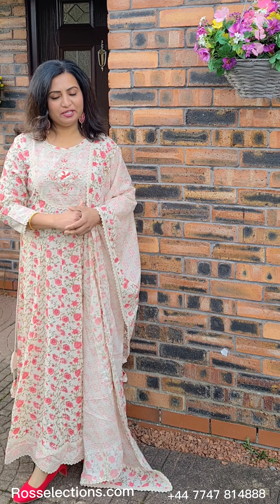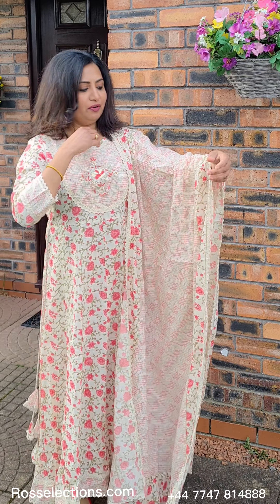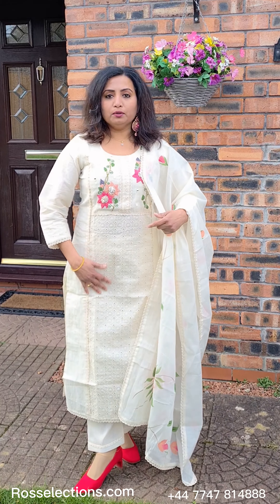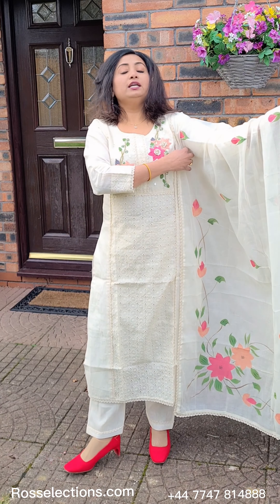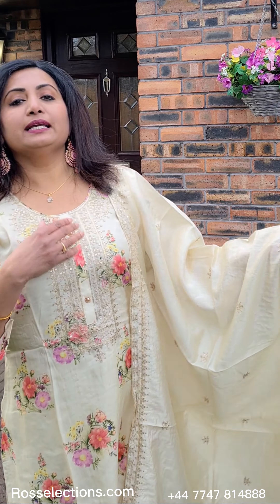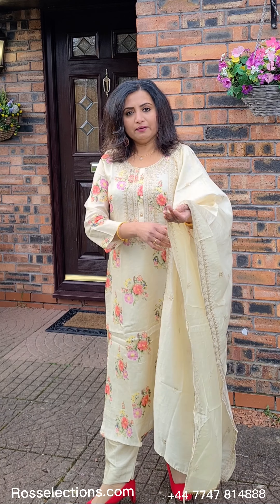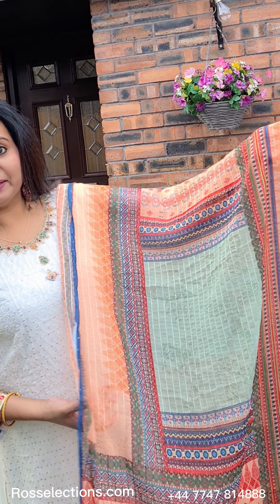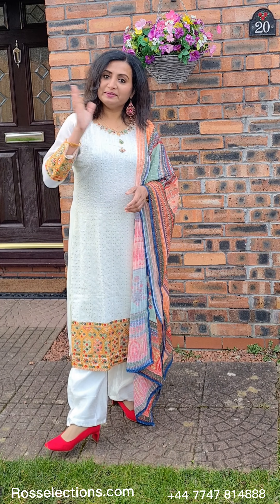Beautiful collections , Ready to despatch 💕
സ്നേഹത്തോടെ റാണി